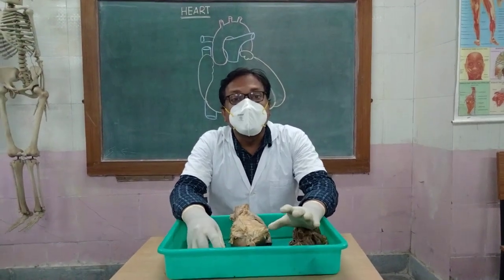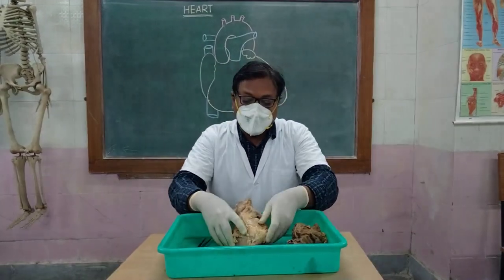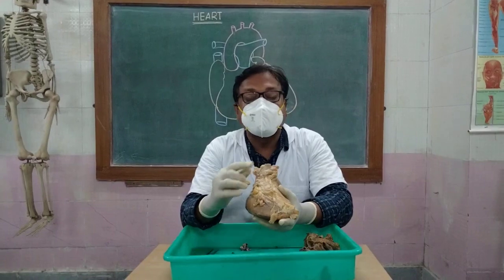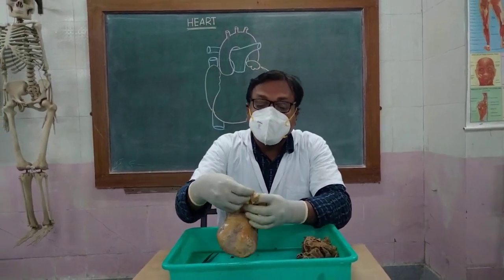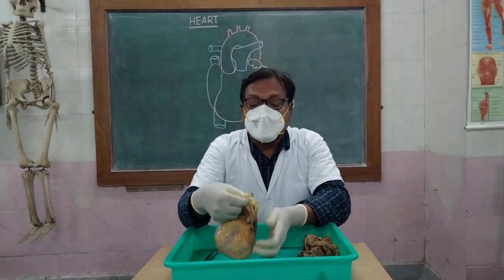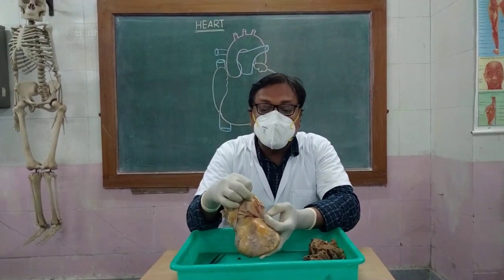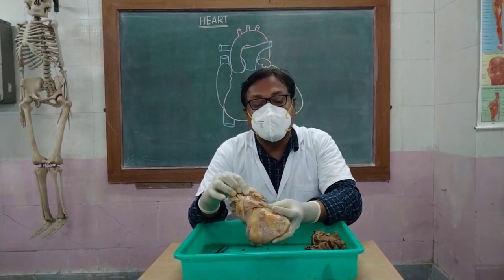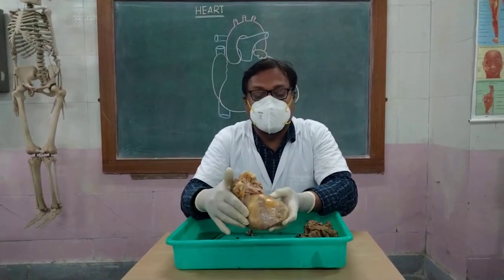Human Heart | Anatomy dissection | MBBS